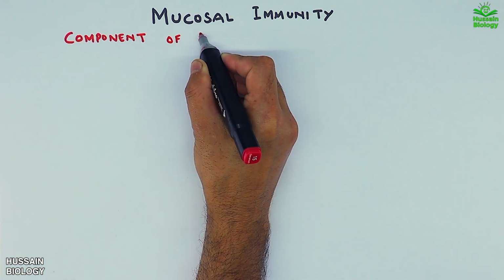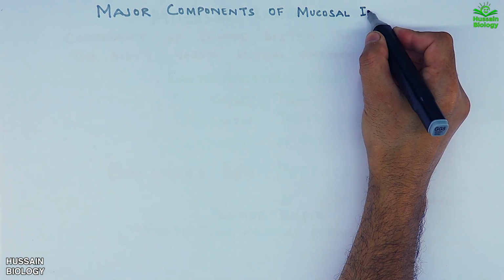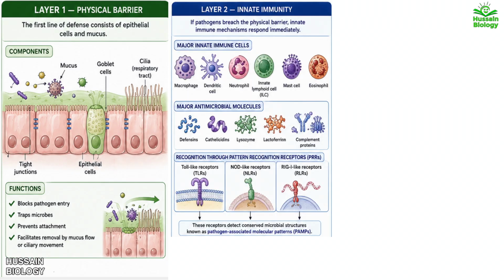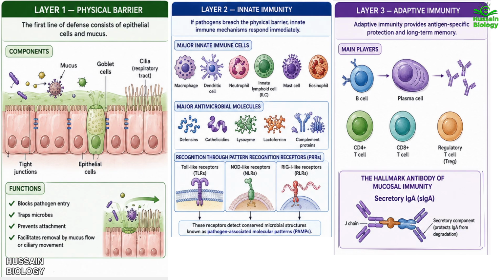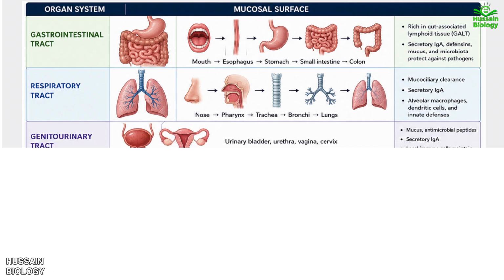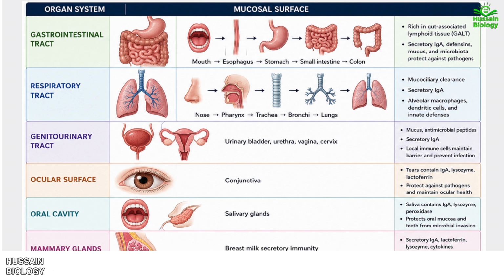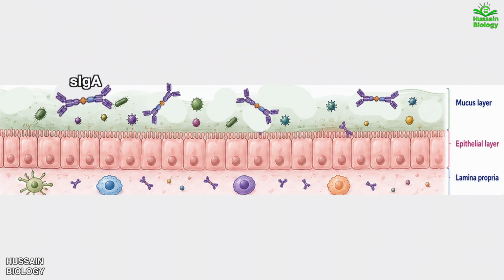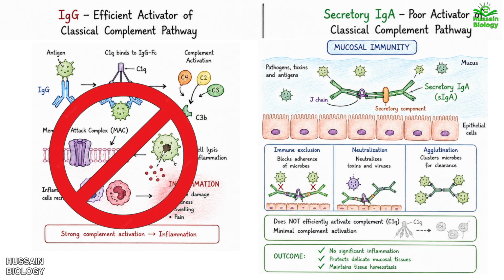Mucosal Immunity | Secretory IgA, MALT & GALT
In this video, we explore Mucosal Immunity, the body's first line of defense against pathogens entering through mucosal surfaces. Since most infectious microorganisms invade through the respiratory, gastrointestinal, and urogenital tracts, as well as the conjunctiva of the eye, the mucosal immune system plays a critical role in protecting the body while maintaining tissue homeostasis. This lecture provides a clear and comprehensive overview of how mucosal immunity functions to prevent infection with minimal inflammation.

Throughout the video, we discuss the major mucosal surfaces and their associated immune tissues, including Mucosa-Associated Lymphoid Tissue (MALT) and Gut-Associated Lymphoid Tissue (GALT). We explain the structure and function of the epithelial barrier, mucus layer, Peyer's patches, M cells, dendritic cells, plasma cells, and the production of Secretory IgA (sIgA), the predominant antibody responsible for neutralizing pathogens at mucosal surfaces. The video also covers immune cell trafficking, oral immune tolerance, mucosal vaccines, and the clinical significance of mucosal immunity in health and disease.

Whether you're preparing for MBBS, BDS, Nursing, Pharmacy, Biotechnology, Life Sciences, NEET, USMLE, or other competitive examinations, or simply want to strengthen your understanding of immunology, this lecture is designed to provide a solid conceptual foundation with easy-to-understand illustrations and explanations.

Your support helps us continue creating high-quality educational content for students around the world.